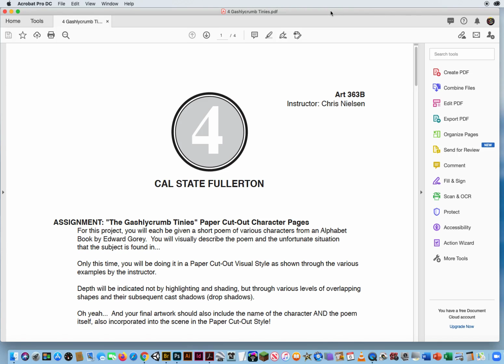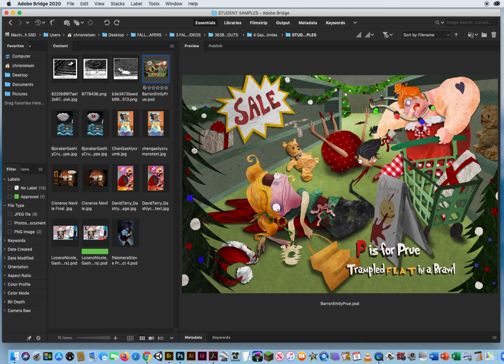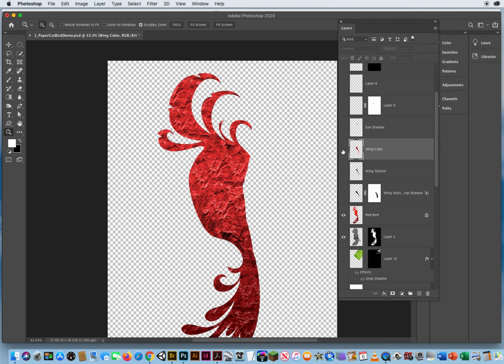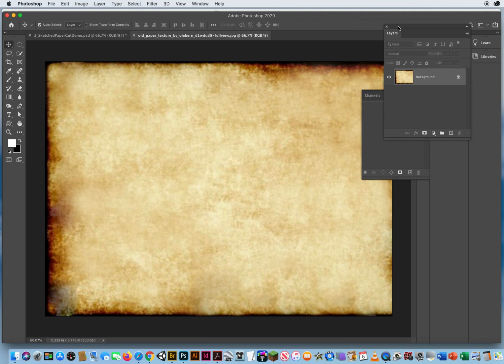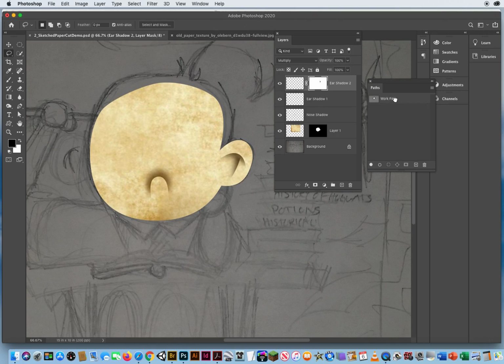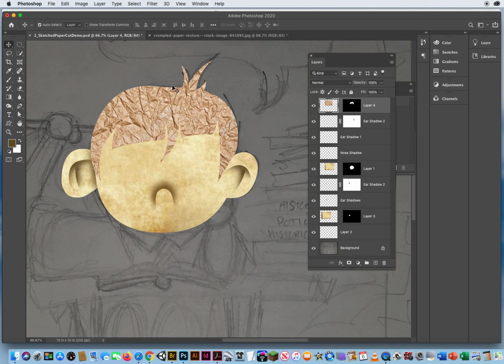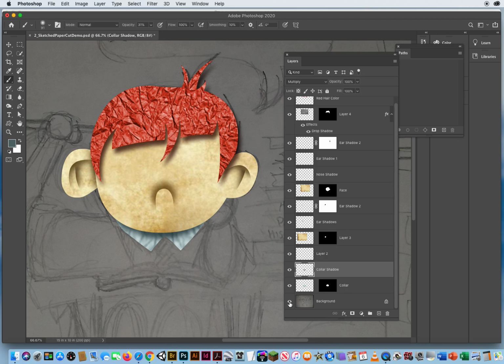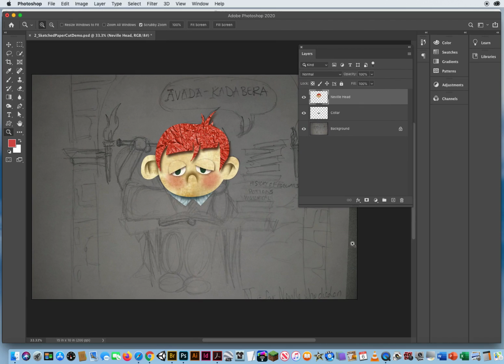CSUF - ART 363B - Paper Cut Style Illustration Demo for PROJECT #4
My Tutorial Demo for the Paper Cut Style Illustration Project #4 in my CSUF ART 363B classes.